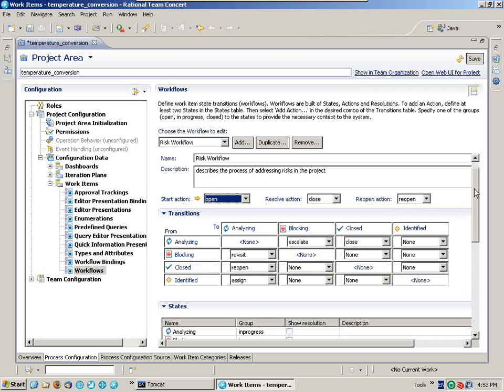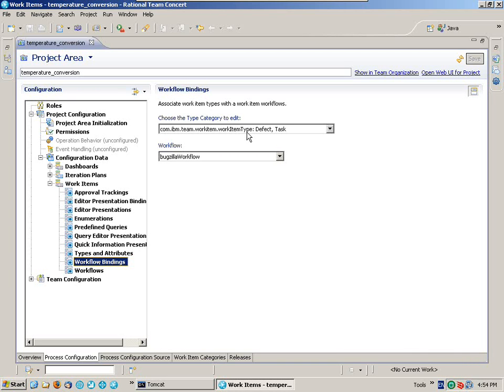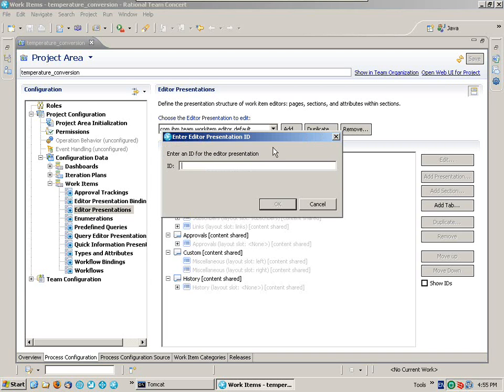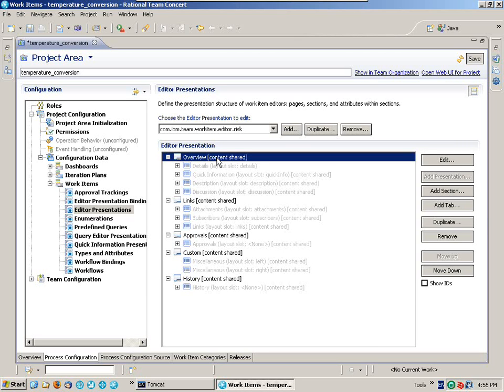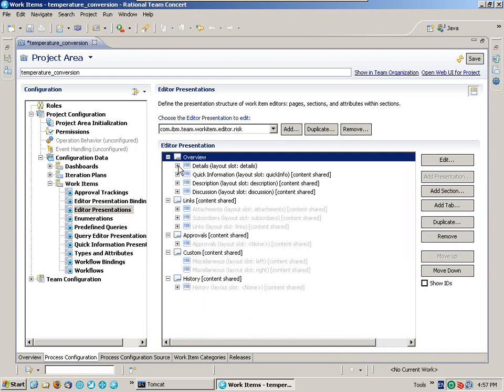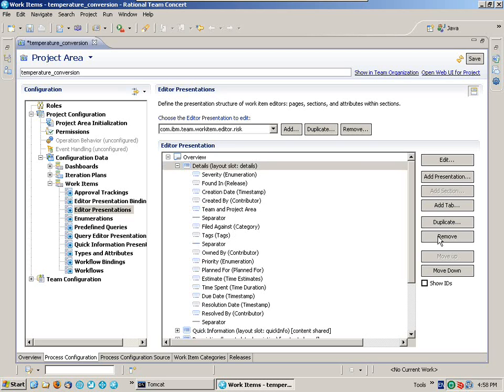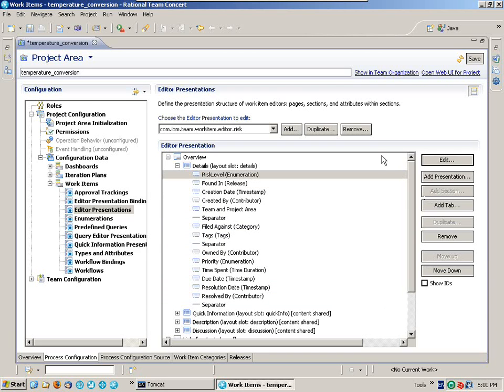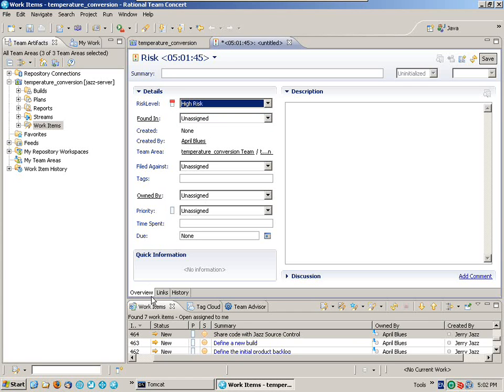Work Item Customization - Part 8 - RTC Temperature Conversion Demo